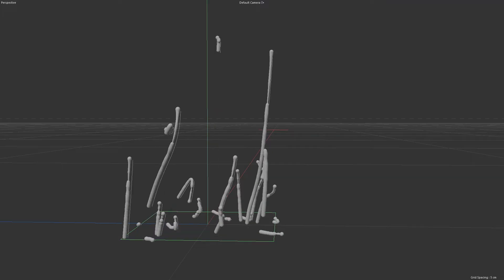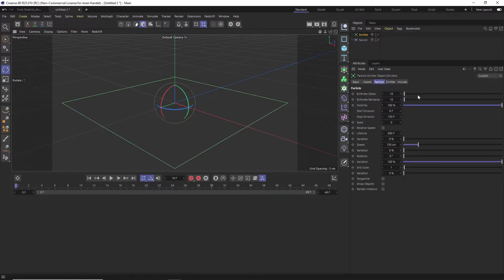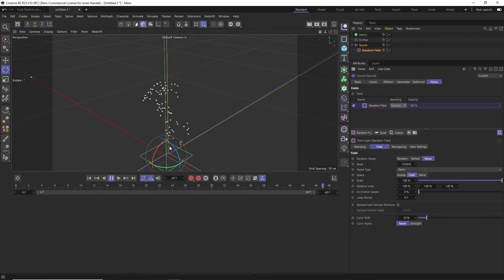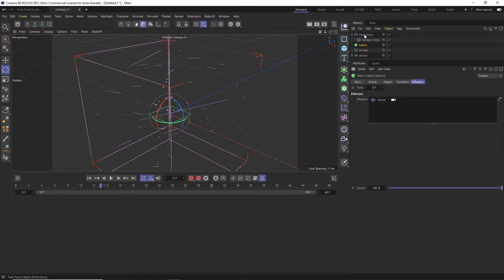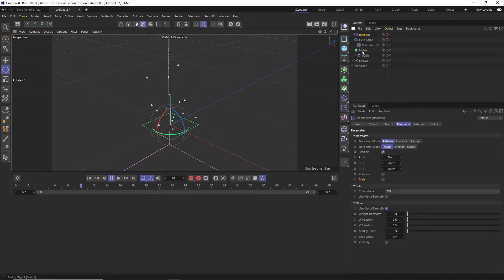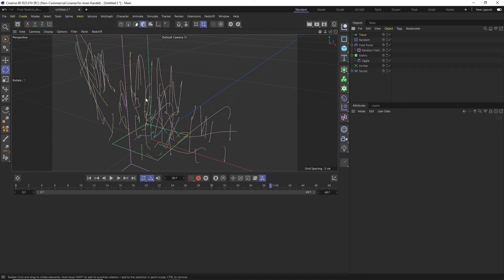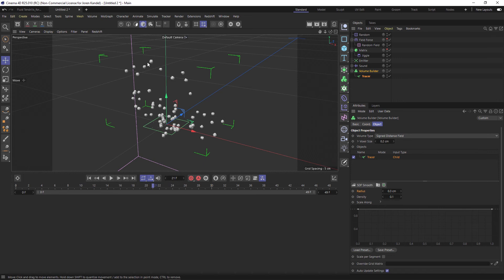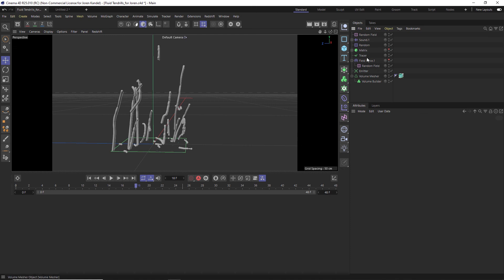C4d Organic Tendrills Animation Tutorial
In this tutorial I'll show you how to create 3D organic line/tendrils which dance to a music track. We'll be doing this in Cinema 4D and I'll go over tons of features: field forces, matrix object, particle emitters, mograph sound effector, volume builder, volume mesher and much more. I hope you find some new techniques in here!